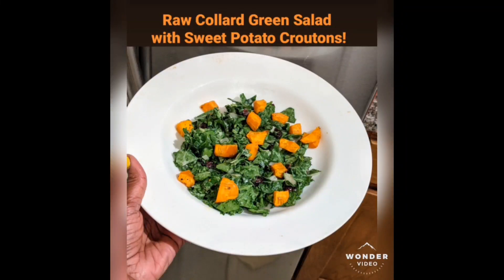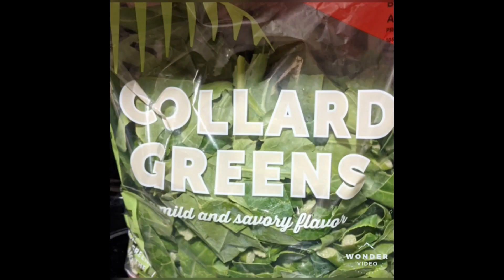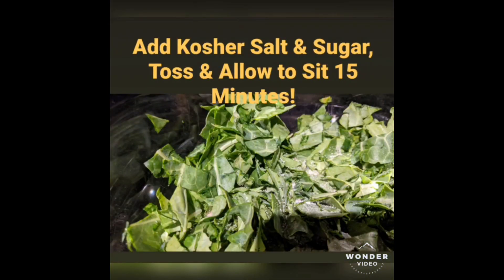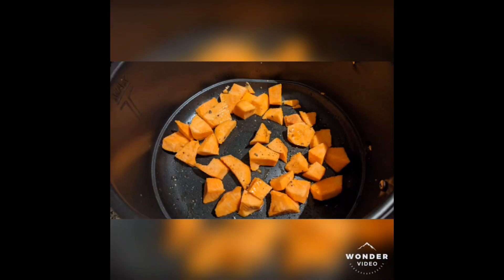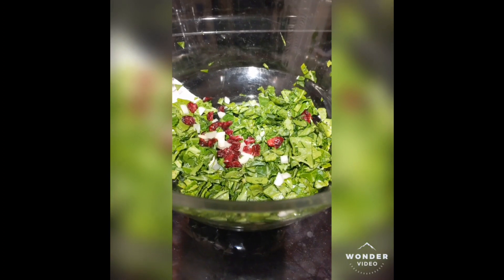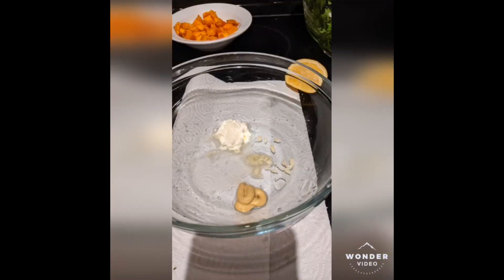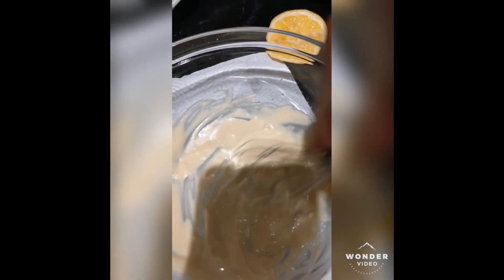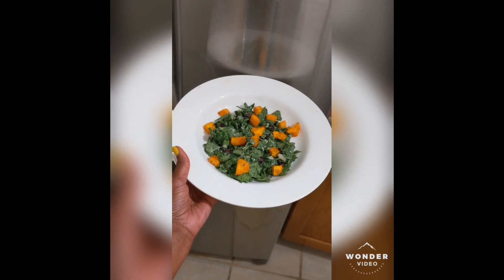December 10, 2023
PLOT TWIST! Instead of the cooked collard greens (that are the norm at most of my family's winter holiday dinners) I mix it up sometimes by serving this raw version!  The collards & roasted sweet potatoes play nicely against each other and create a yummy taste of holiday on your tongue! It's also the soft roasted potatoes against the crunchy greens. And, the colors scream HOLIDAY!! And, OMG -- dressing -- it's totally disrespectful!!